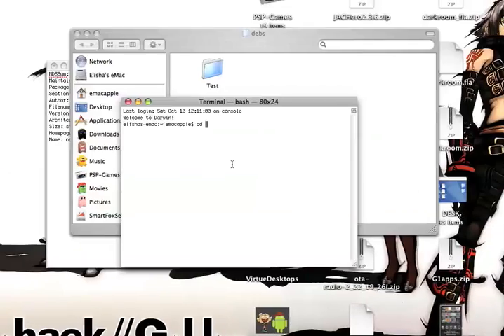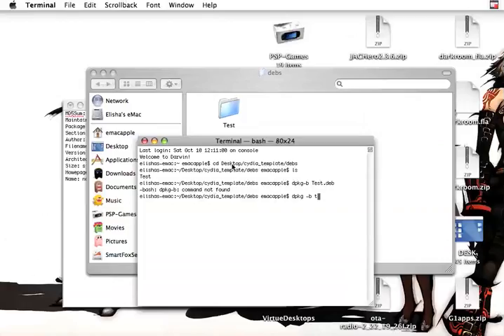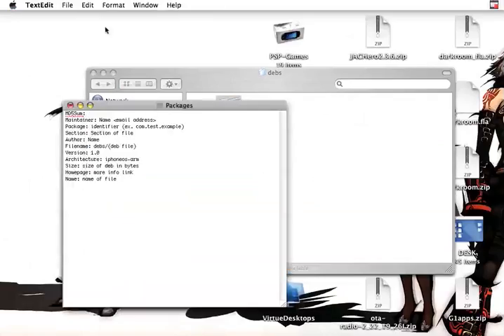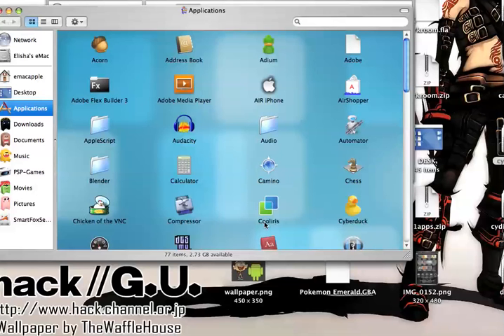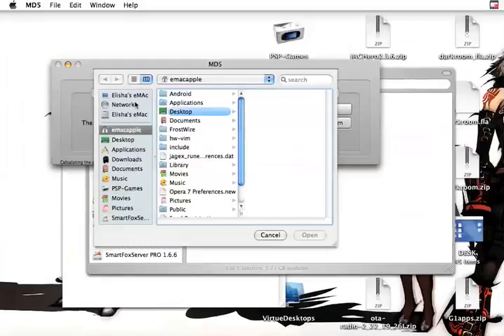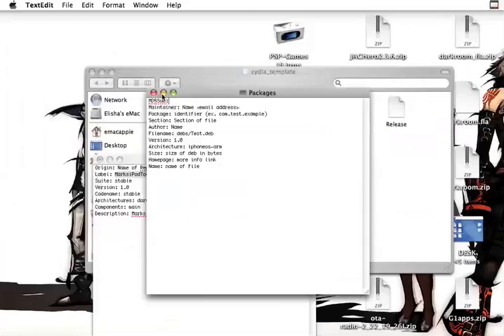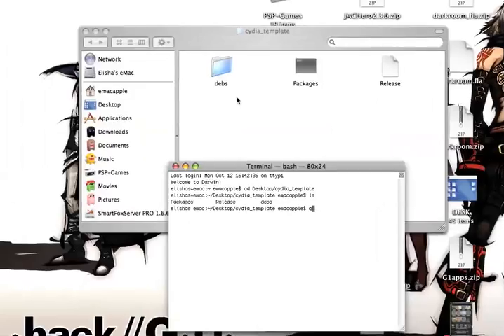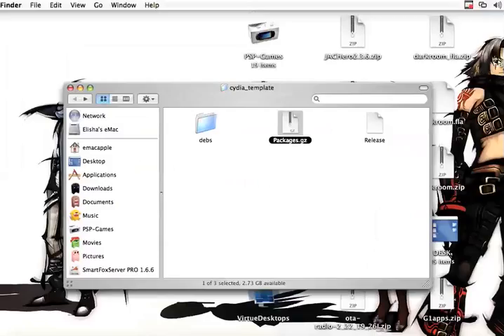How to make a Cydia 2.0 n 3.0 Repository (Part 2)